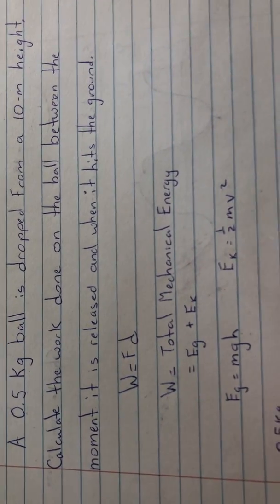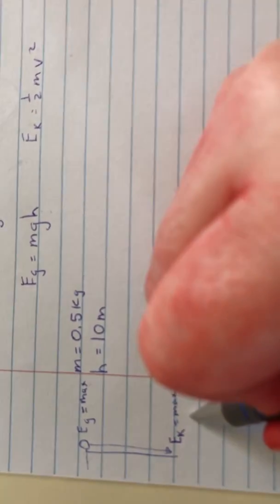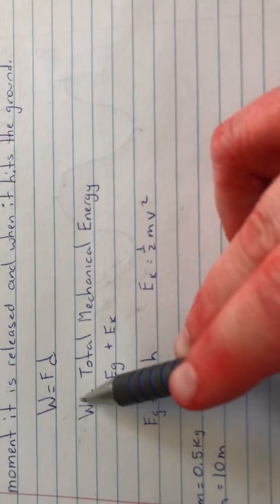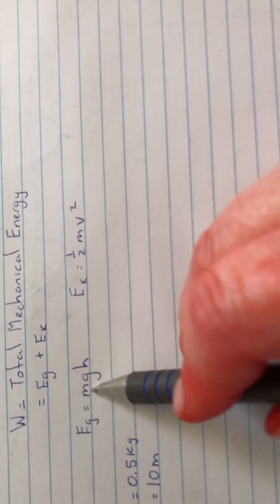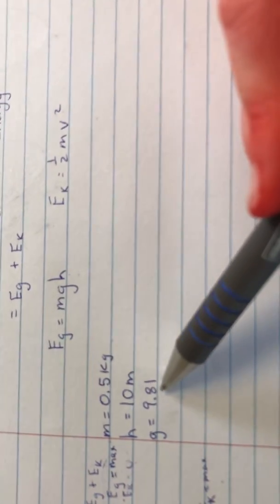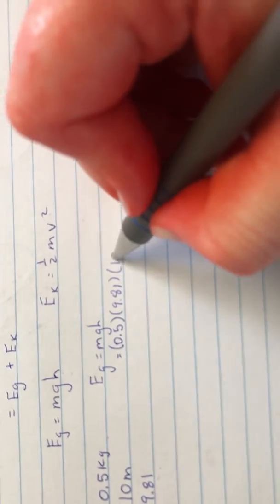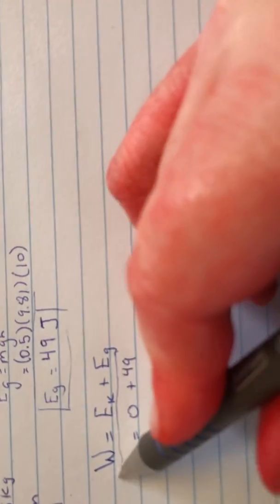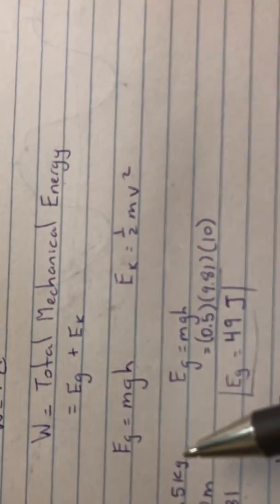Work Theorem Example 1